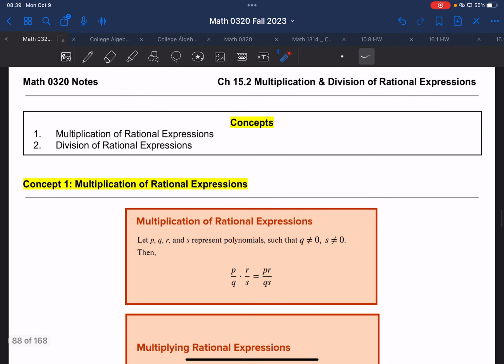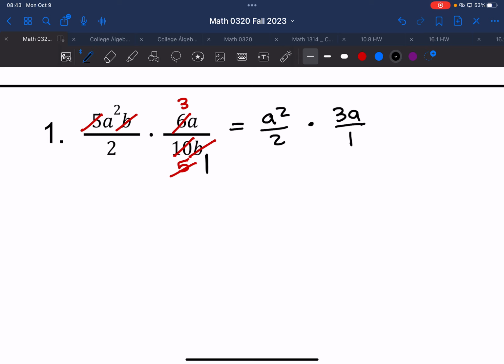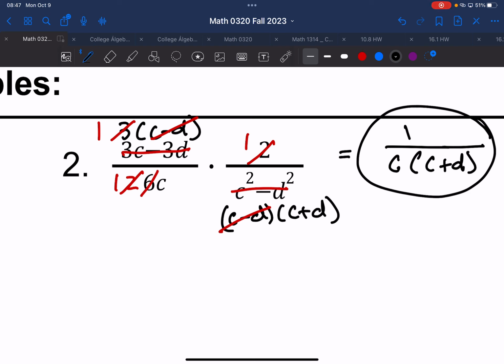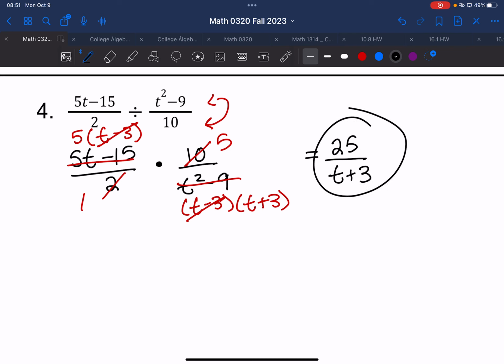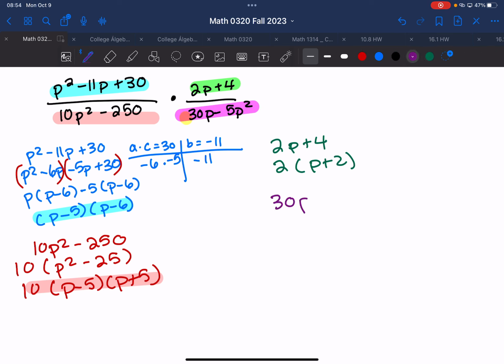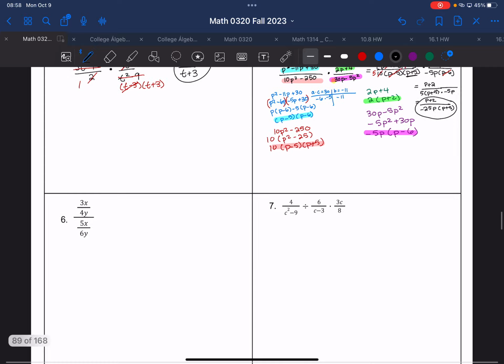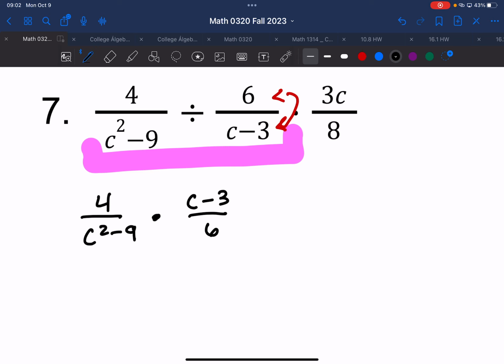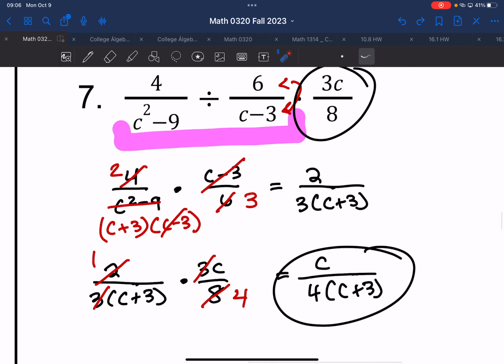Intermediate Algebra - Notes 13: Multiplying and Dividing Rational Expressions